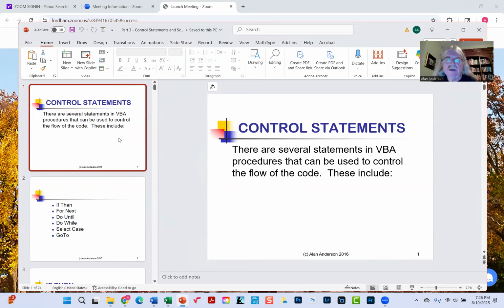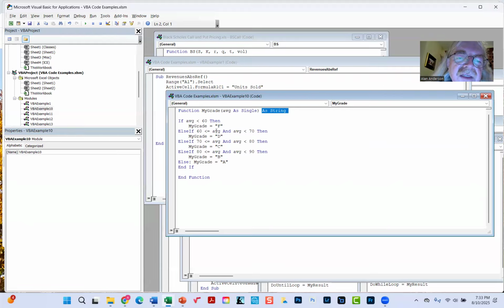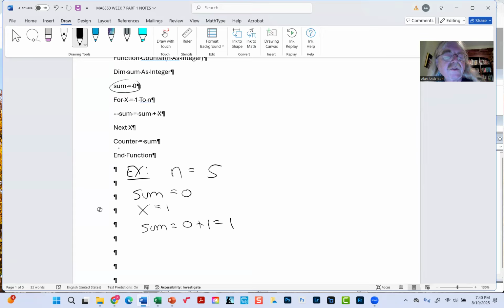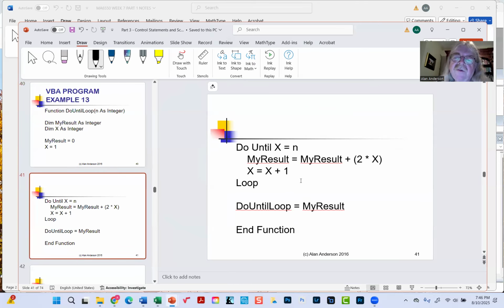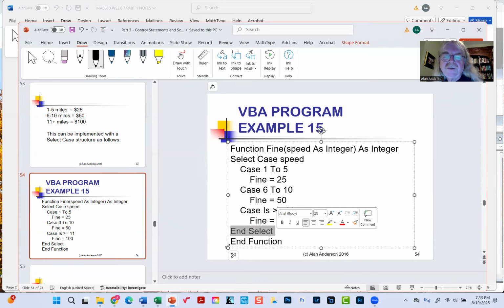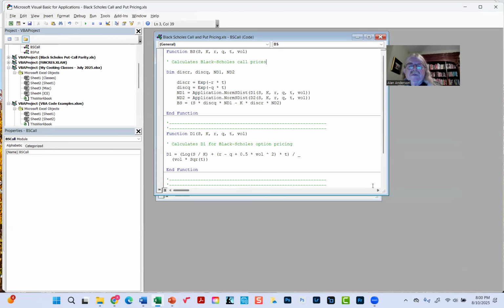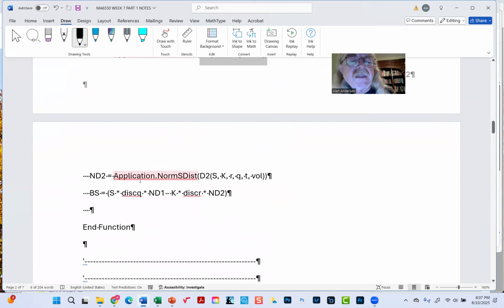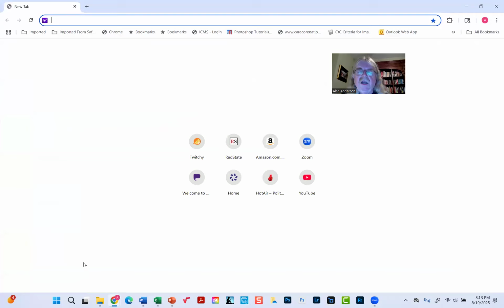MA6550SU26 Week 7 Part 1